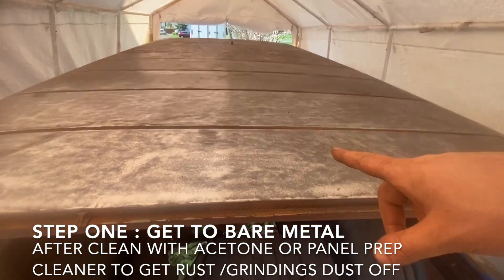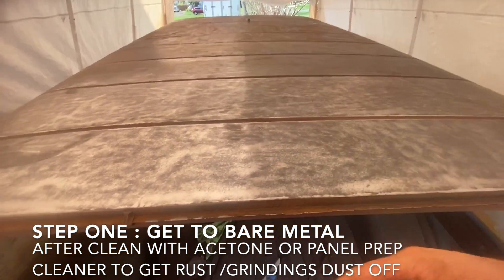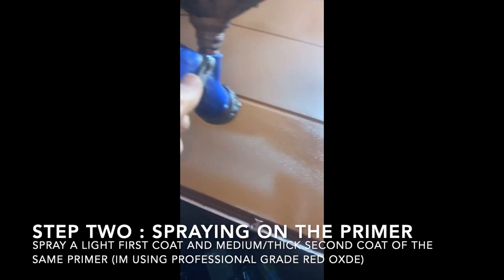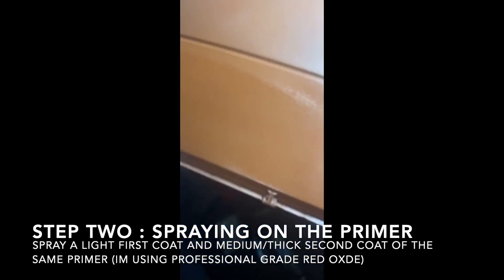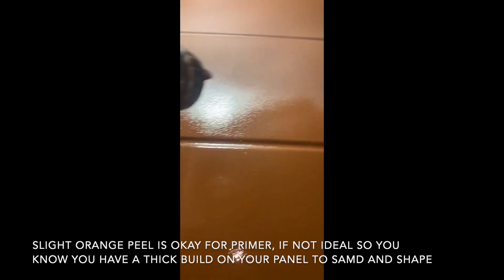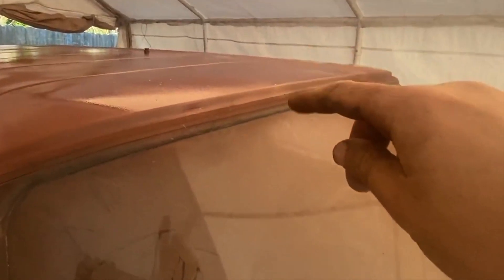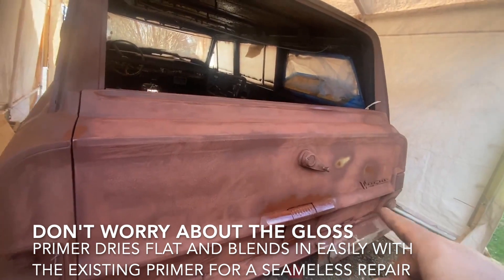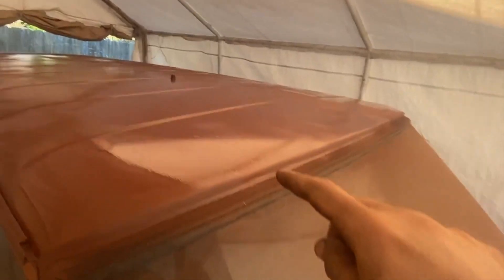Priming Your Classic Cars Roof Tips!Progress Update On Ariel! The Restoration Book: PT.7 Ft 64 Jeep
Today we will learn some tips on how to prime a roof by watching our lead body-man prime this wagoneer! Watch as our lead body-man guides you through his view of how to prep and spray your classic cars roof! Just know there is a solution to everything. Like I said its the name of the game and there is always a professional repair solution like in this video, and for all issues in the automotive world! Spread love and light!

Watch as this 1964 Jeep called "Ariel" comes back to life before your very eyes! This classic car is getting a custom spin on life as it barely grips to its life! Hold onto your face masks, its going to be one heck of a ride! This Wagoneer has a numbers matching Overhead Cam V6 from 1964, since when?!  We prep in environmentally protected tents sometimes to keep containments and cancer causing materials out of the shop!
Time to spread positivity and light everyone, and stay safe out there!

This car is not yet for sale but will soon be , so stay watching for your chance